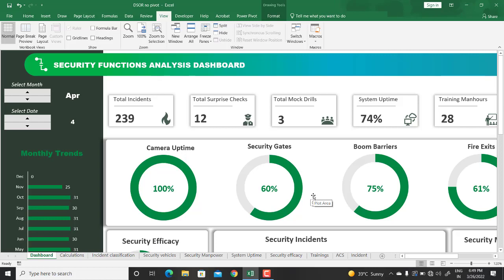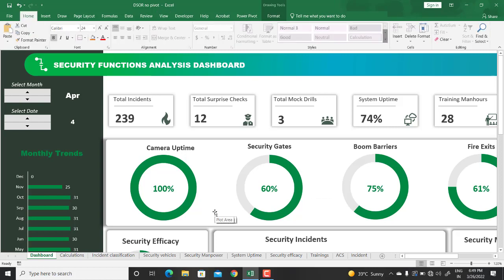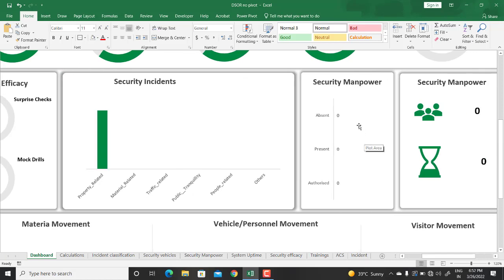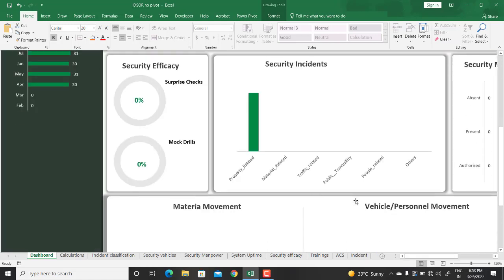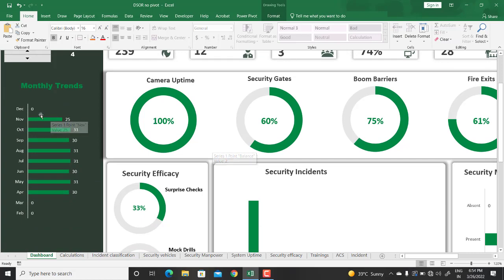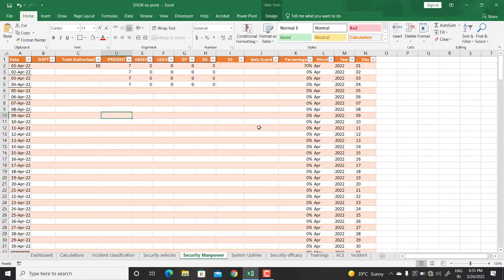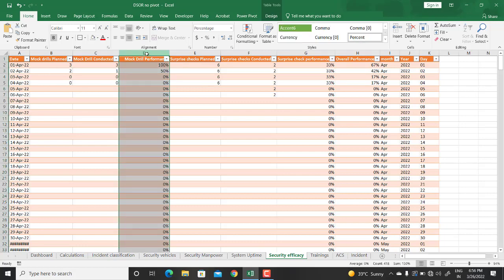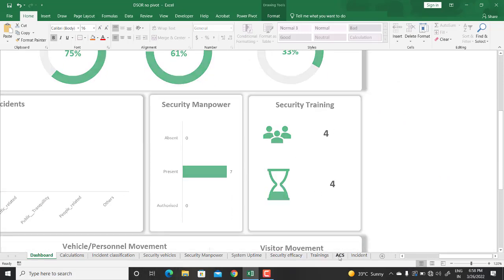Security Operations Dashboard Excel: How to create Dynamic Dashboard In Ms Excel | No VBA | No Pivot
No VBA code used no Pivot table.